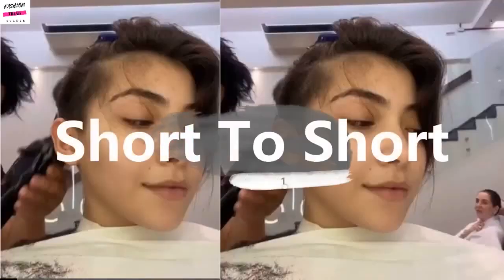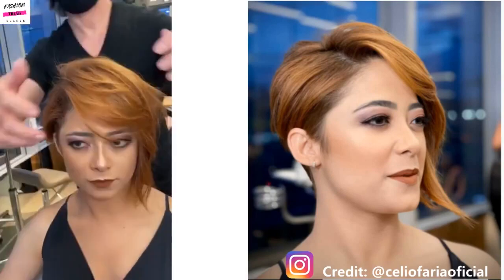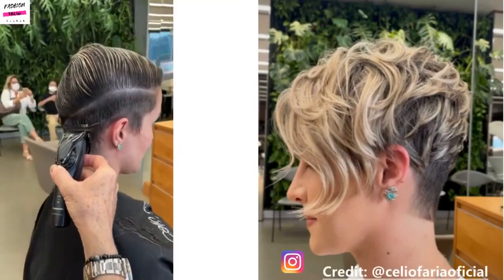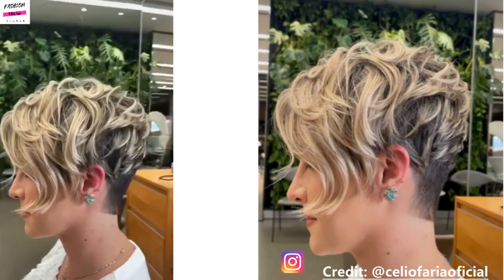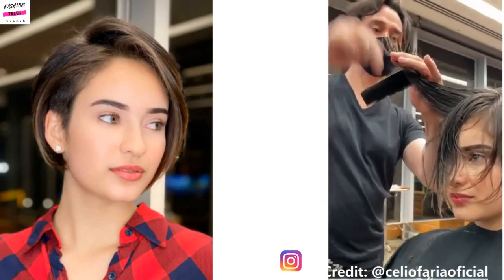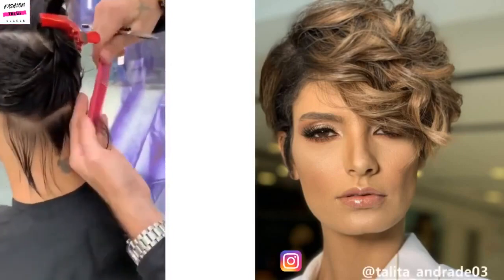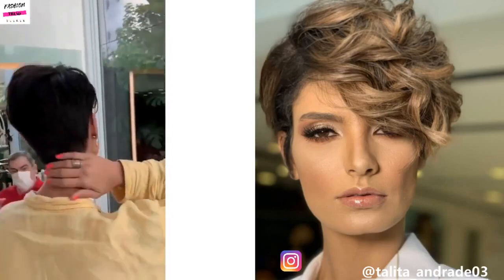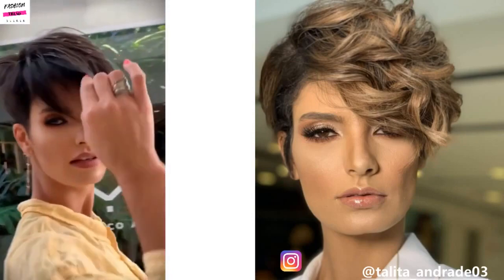Short To Short Hair Transformations | Long To Short Hair Transformations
video topic:
- pixie haircuts
- hair transformations
- 2022 fashion trends